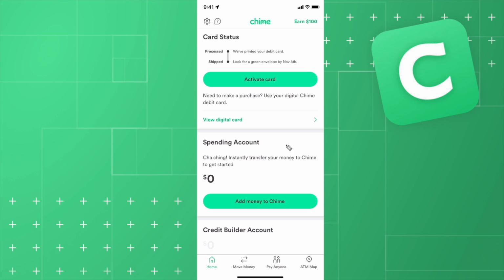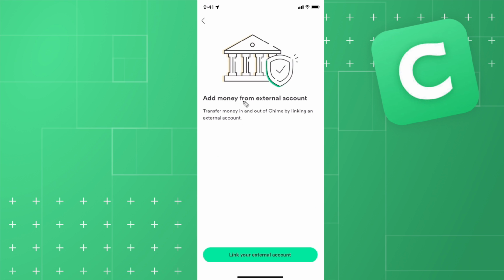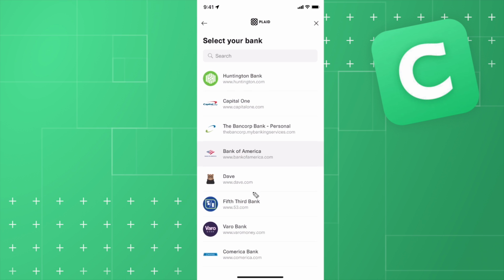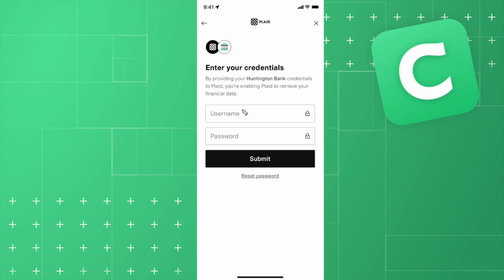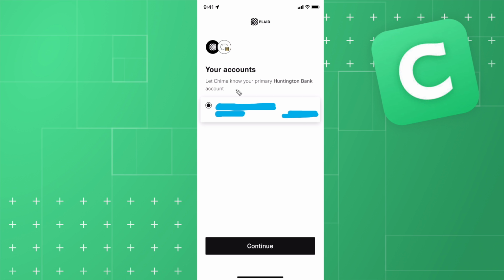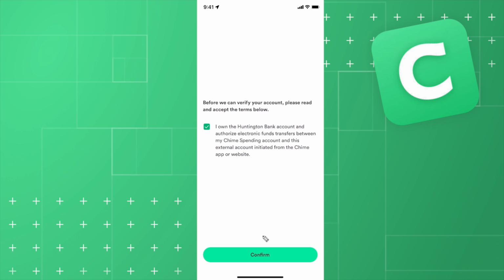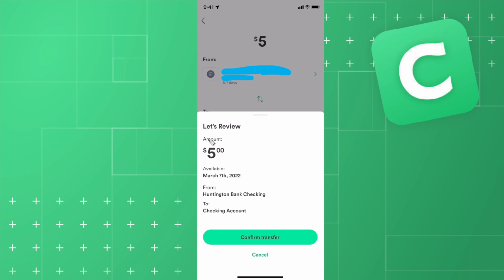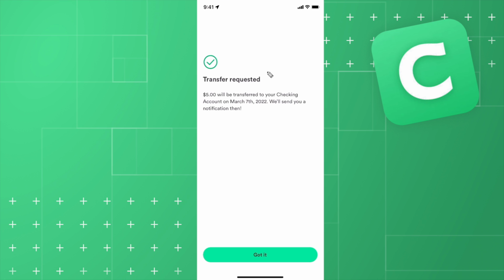How To Transfer Money To Chime Bank Account (2022)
Learn how to transfer your money from an external bank to your chime banking account.

In this video, I will show you step by step how you can transfer funds from another bank to your chime bank account. You can do this by going to the move money tab, and then click on transfer from external bank. Then you can link your bank account using Plaid, and transfer funds within 7 days.